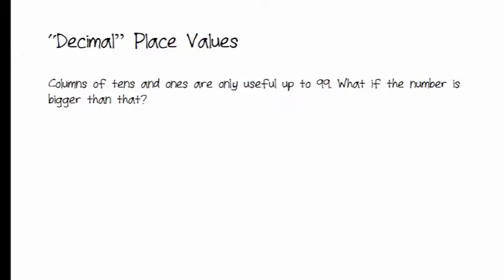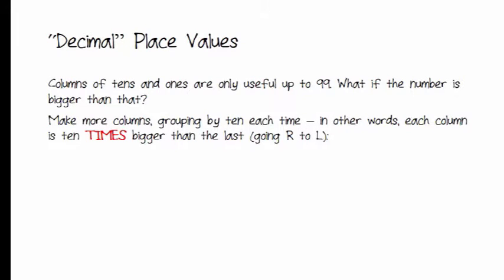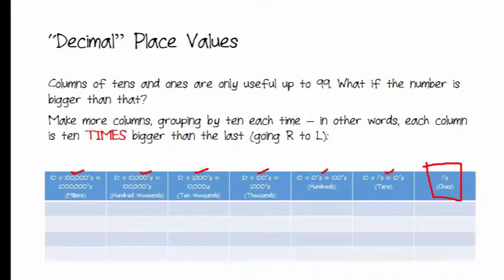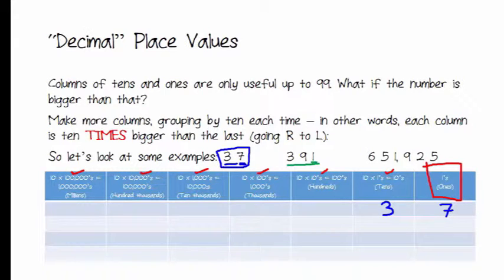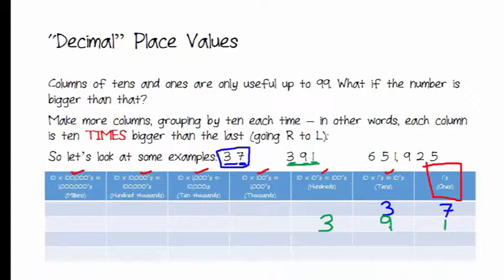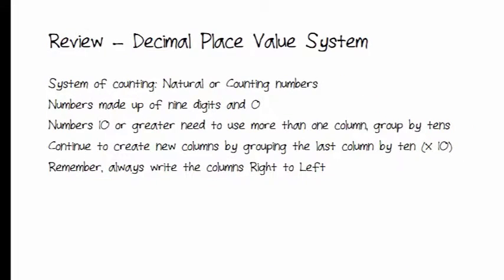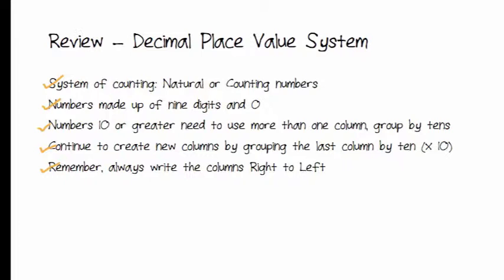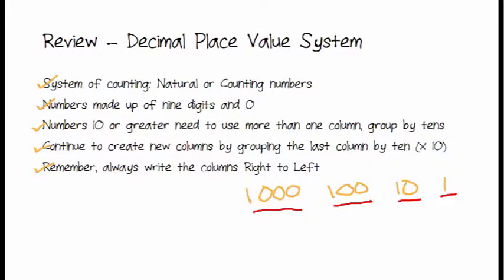The Decimal Place Value System - Numbers to Words